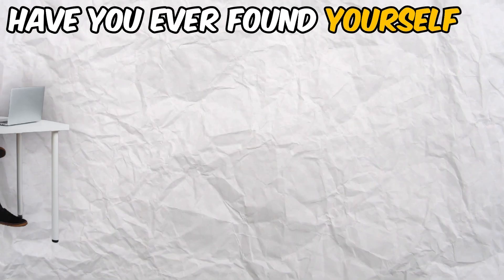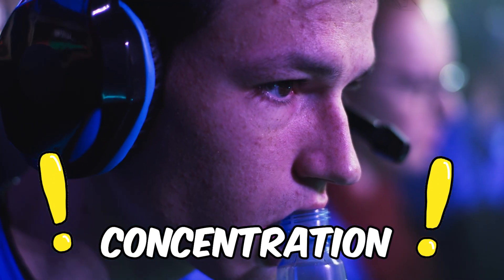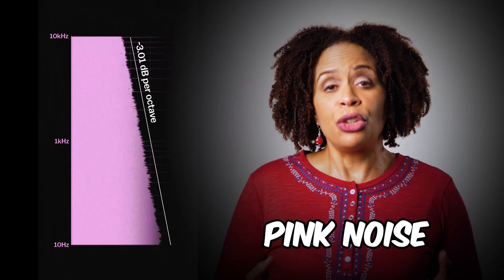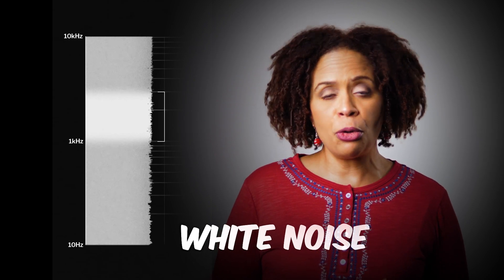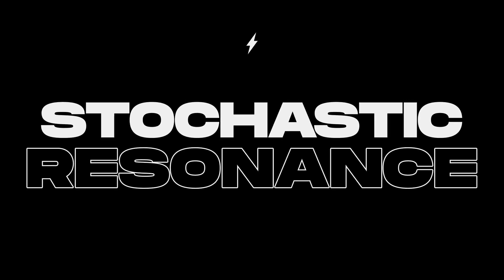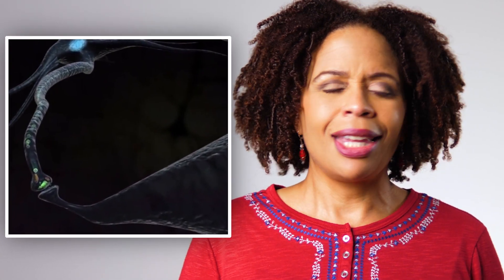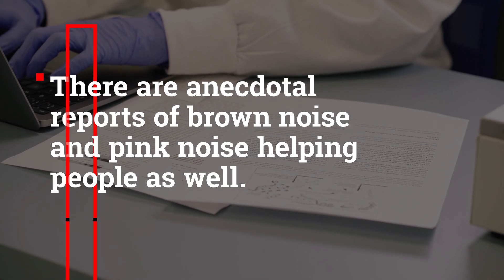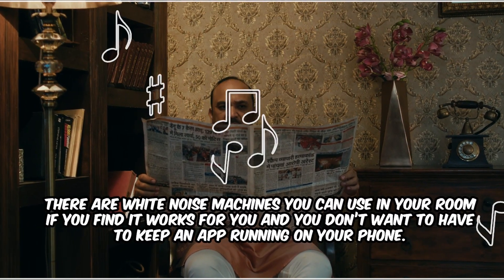Boosting ADHD Focus: Can The Right Noise Make a Difference?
✨ UNLOCK YOUR BRAIN'S FULL POTENTIAL! My free 2-minute quiz reveals your unique "Brain Operating System" and gives you a personalized guide to master your focus, handle stress, and perform at your best. Take the Quiz

Struggling with ADHD focus and concentration? Dive into the fascinating world of sound therapy. Explore how white, pink, and brown noise can influence our ADHD brains, enhance dopamine production, and possibly improve cognition. From the soothing sounds of rain to the mysteries of stochastic resonance, discover a potential new tool for your mental health toolkit. Remember, it's not just about blocking distractions—it might be about unlocking potential. Watch now and don't forget to check out more on ADHD in our video series!

References
Papalambros, N. A., Santostasi, G., Malkani, R. G., Braun, R., Weintraub, S., Paller, K. A., & Zee, P. C. (2017). Acoustic Enhancement of Sleep Slow Oscillations and Concomitant Memory Improvement in Older Adults. Frontiers in human neuroscience, 11, 109.